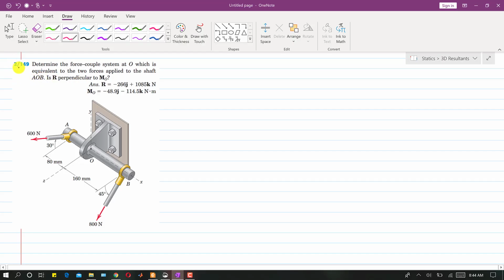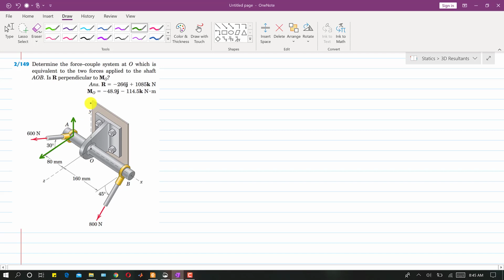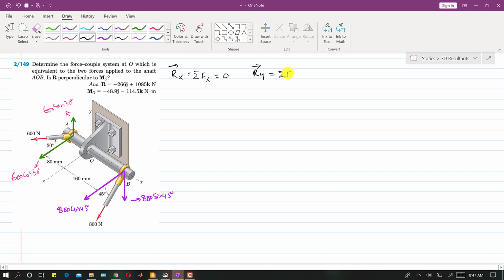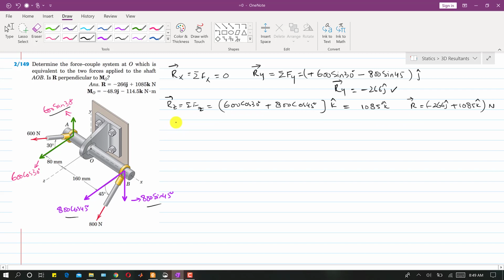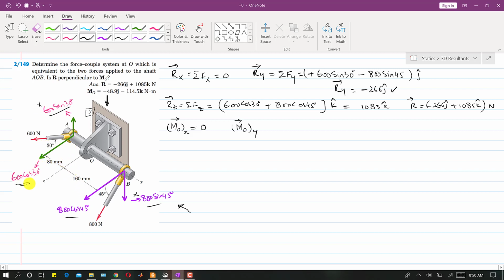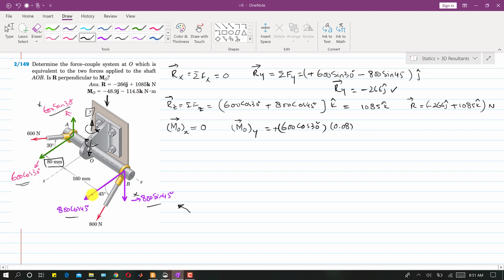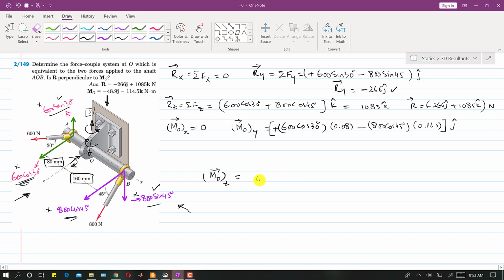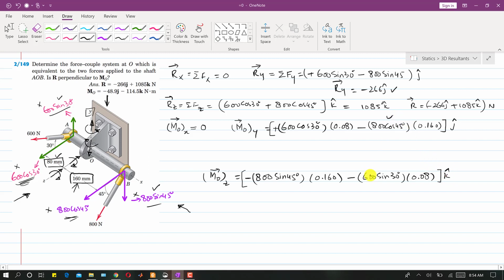STATICS | 2/149 | 3D resultants | 6th Edition | Engineers Academy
Chapter 2: Force Systems:
Topic: 2/9 Resultants
Engineers Academy
Problem Solution:
2/149 Determine the force–couple system at O which is equivalent to the two forces applied to the shaft AOB. Is R perpendicular to Mo?